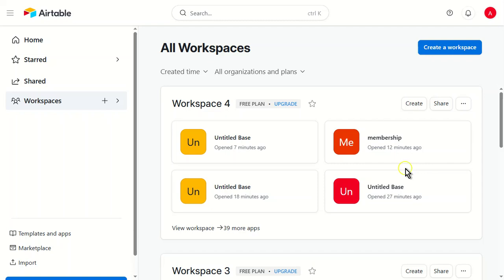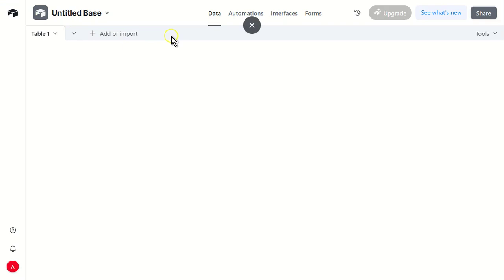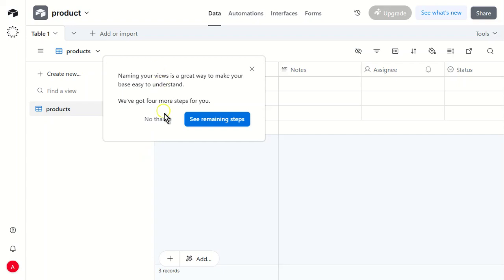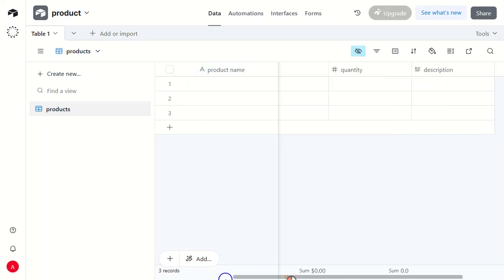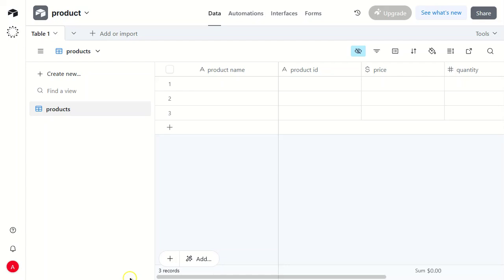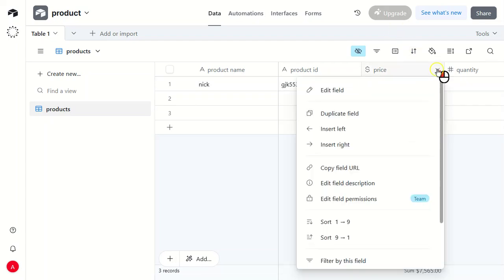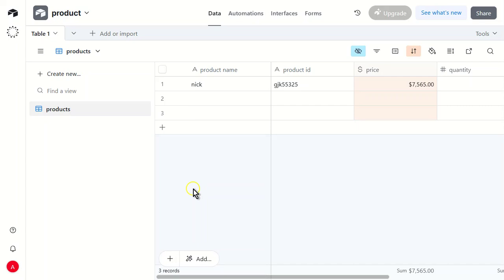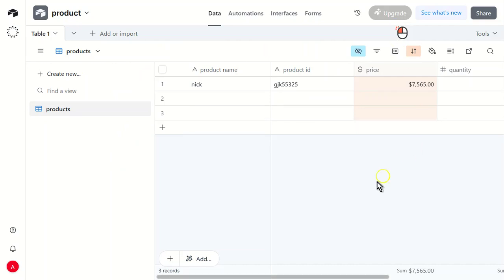How To Create And Manage A Product Catalogue On AIRTABLE (Complete 2025 Guide)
Welcome to this comprehensive How To Create And Manage A Product Catalogue On AIRTABLE (Complete 2025 Guide) tutorial! In this detailed guide, I'll walk you through everything you need to know about How To Create And Manage A Product Catalogue On AIRTABLE (Complete 2025 Guide).

 What You'll Learn in This How To Create And Manage A Product Catalogue On AIRTABLE (Complete 2025 Guide) Tutorial:
• Complete step-by-step instructions for How To Create And Manage A Product Catalogue On AIRTABLE (Complete 2025 Guide)

Whether you're a complete beginner or looking to improve your skills, this How To Create And Manage A Product Catalogue On AIRTABLE (Complete 2025 Guide) tutorial covers everything from basic concepts to advanced strategies. I've designed this guide to be easy to follow, practical, and immediately actionable.

 Why This How To Create And Manage A Product Catalogue On AIRTABLE (Complete 2025 Guide) Tutorial is Different:

 Perfect for:
• Beginners who want to learn How To Create And Manage A Product Catalogue On AIRTABLE (Complete 2025 Guide) from scratch

Don't forget to LIKE this video if it helped you learn How To Create And Manage A Product Catalogue On AIRTABLE (Complete 2025 Guide) and SUBSCRIBE for more in-depth tutorials like this one!

Questions? Drop them in the comments below! I read every comment and try to respond to as many as possible.

• Share with anyone who might benefit from learning How To Create And Manage A Product Catalogue On AIRTABLE (Complete 2025 Guide)